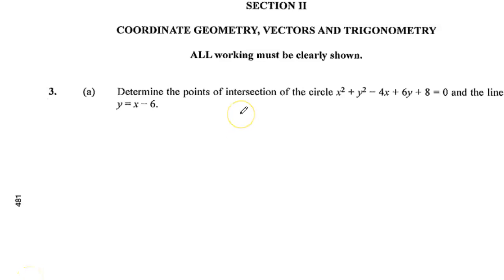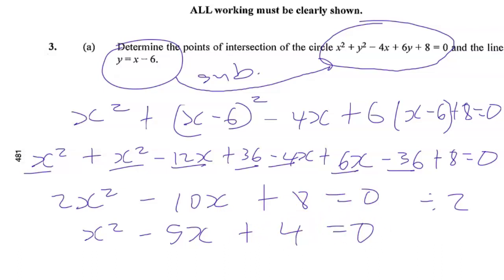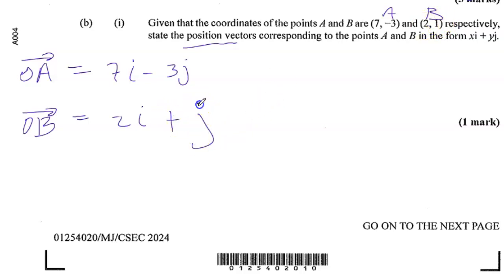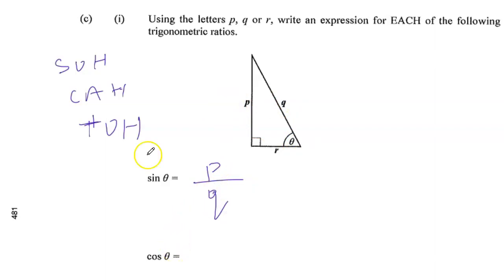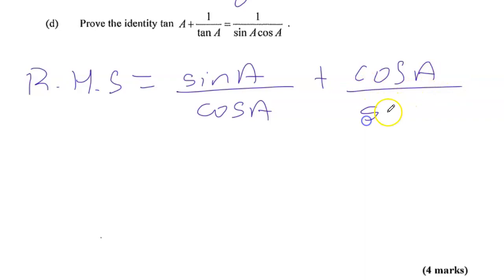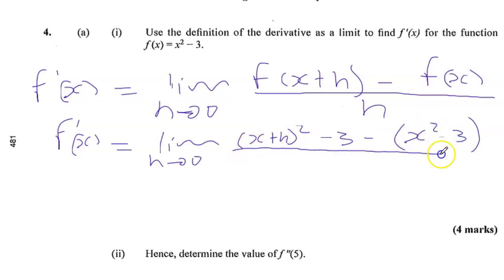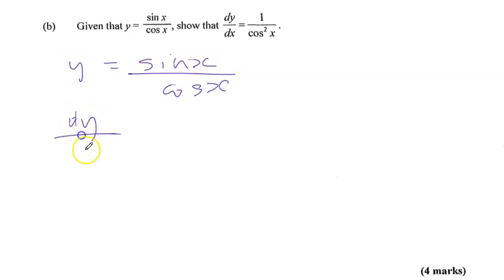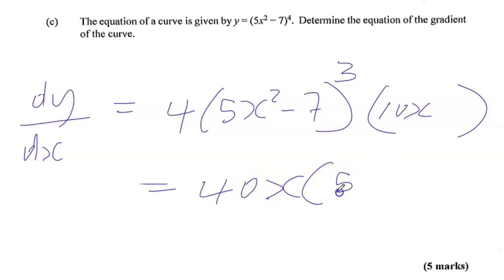CXC ADDITIONAL MATHEMATICS MAY 2024 Exam: Fully Worked Solutions (Part 2) Q3 - Q4: Adobe Math Lab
add math exam solutions
csec add math solutions
add math
additional math
cxc add math exam
exam solutions
how to solve exponential equations
math exam solutions
csec exam solutions
additional math exam solutions
additional math past paper solutions
add math past papers
modulus functions
modulus inequalities
quadratic inequalities
quadratic expressions
quadratic equations
Cape Pure Math Unit 1
Pure Math
cxc math
Adobe Math Lab
adobe mathlab

adobe mathlab
Adobe Mathlab
Adobe MathLab

adobe mathlab
Adobe Mathlab
Adobe MathLab
cape pure math solutions
exam solutions
math solutions